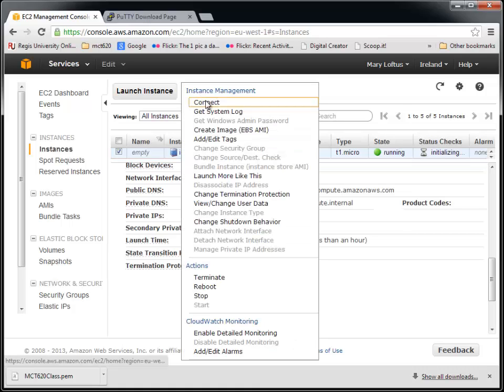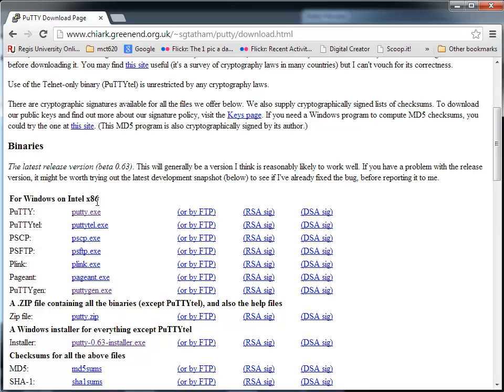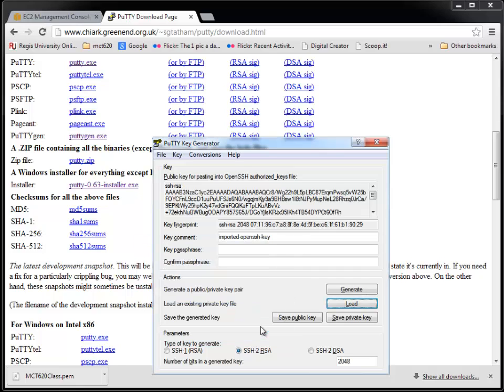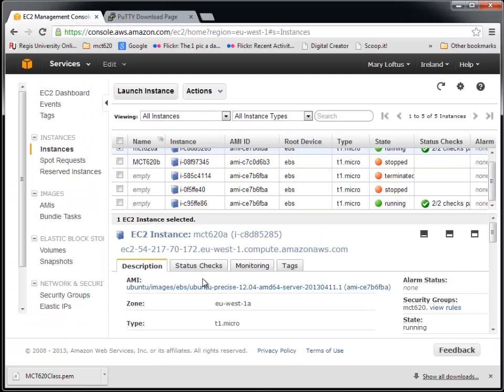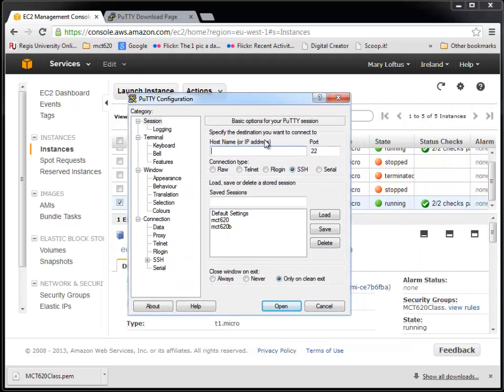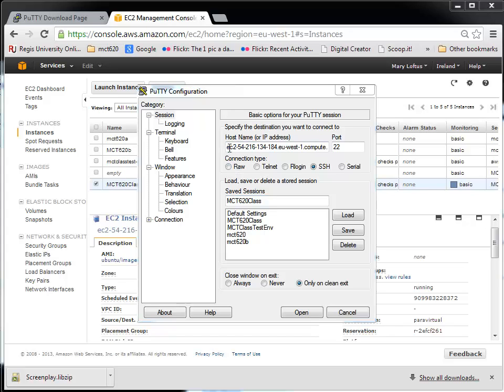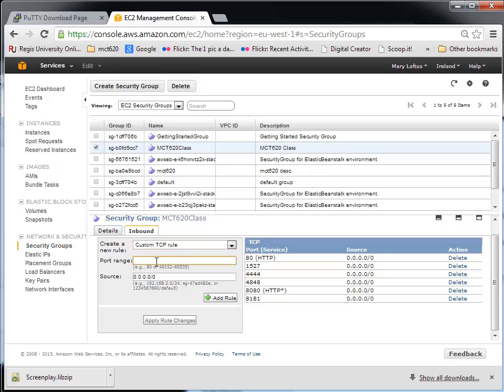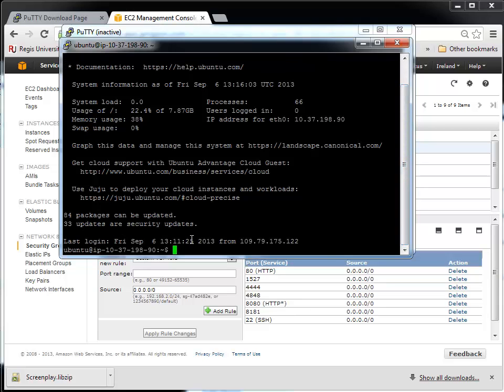MCT620 Class 2 SSHing Into Ubuntu on AWS